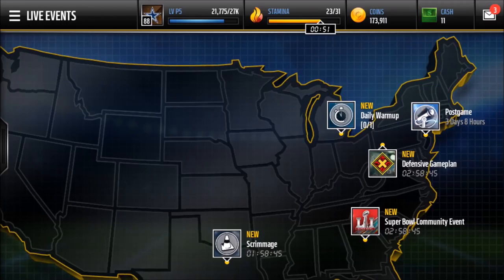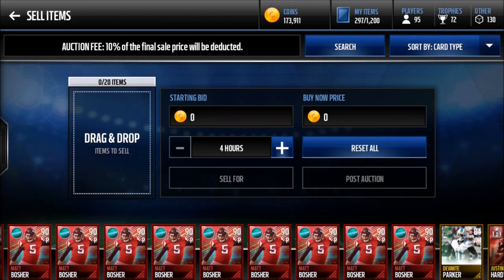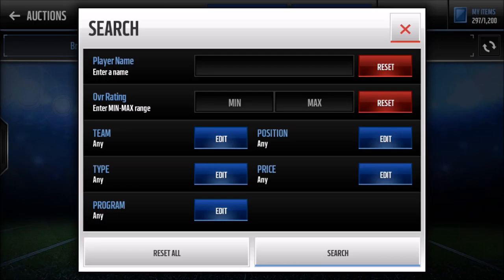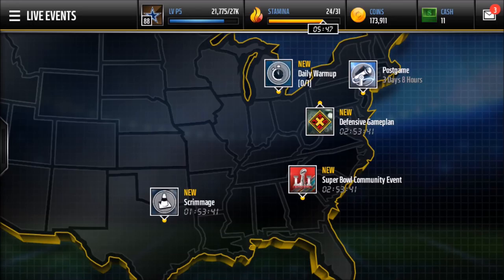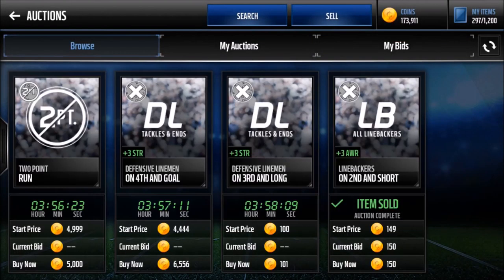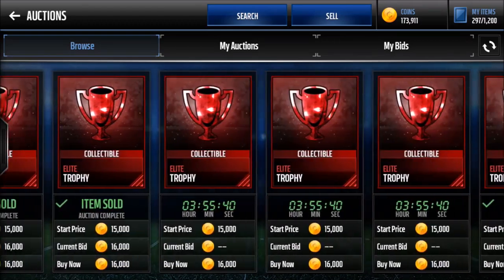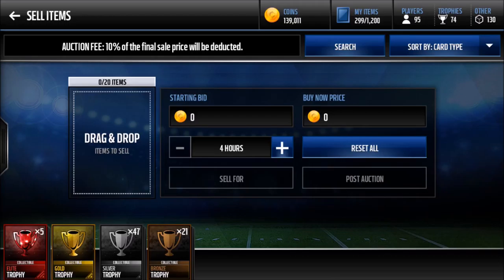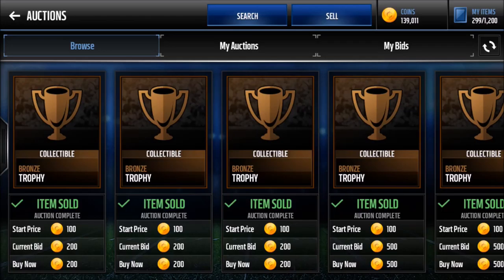Ultimate Coin Making Guide! 100K Plus an Hour!